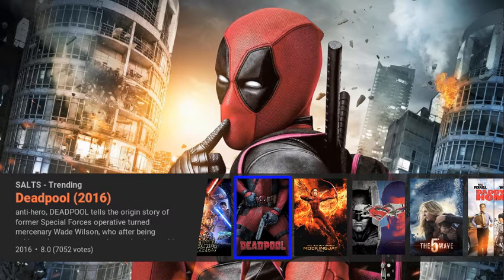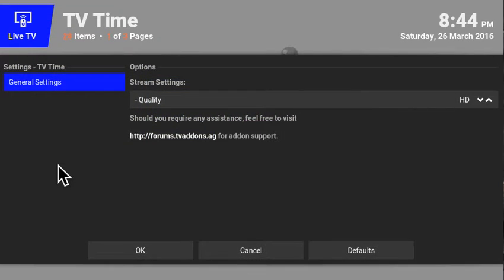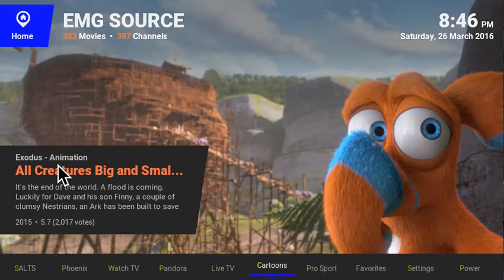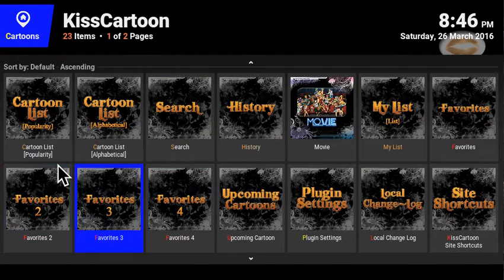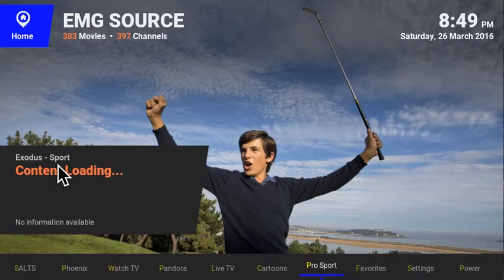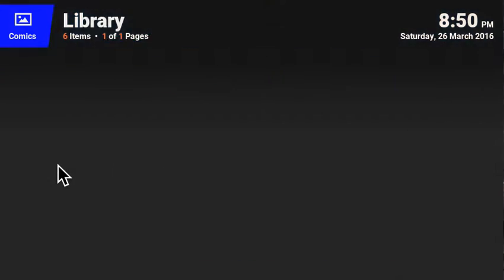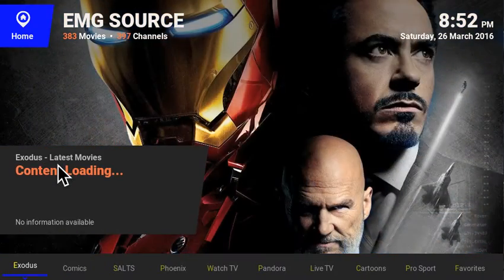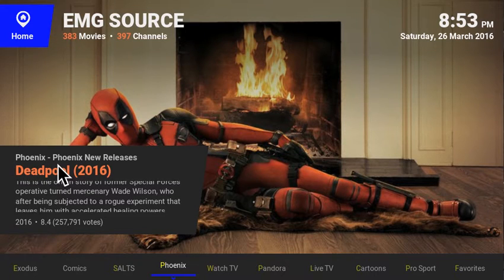EMGSource build update Now includes TV Time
Kodi is a registered trademark of the XBMC Foundation. Furthermore, any third party software, third party addons, or products shown will receive no support in official Kodi channels.

new additions to build tv time and kiss anime/cartoons. no more cartoons8 and phoenix links were updated tho i didn't mention it. let me know if you are interested on comic section for the build. remember all comments and criticism are welcome. help me make this the best set up for you all. watch my other videos to see how to install this or simply add my repo always install on fresh copy of kodi. 16.0 stable.